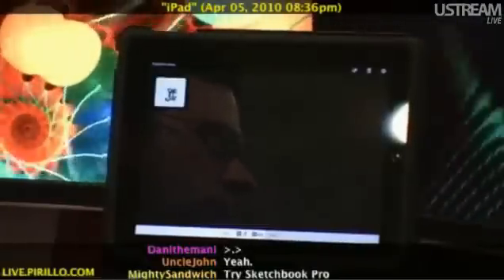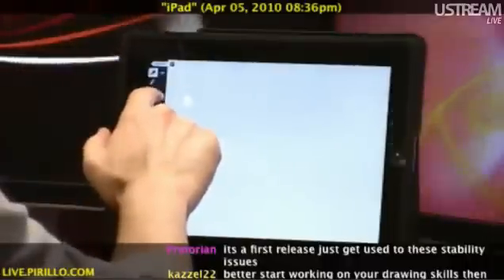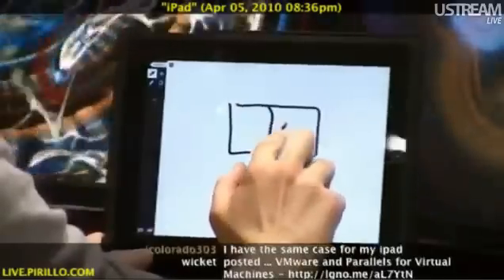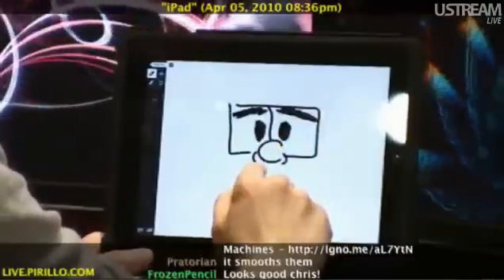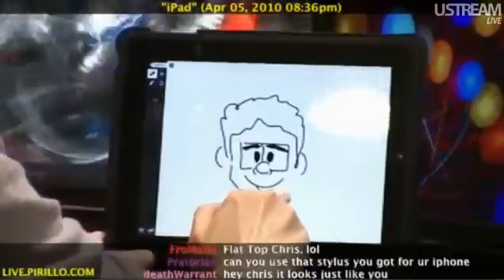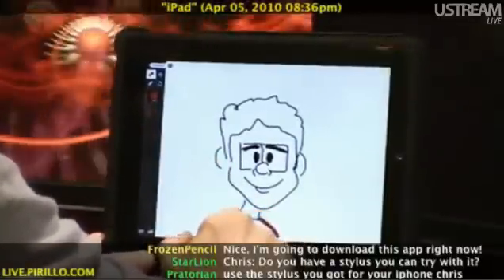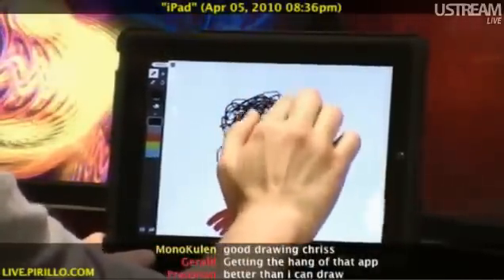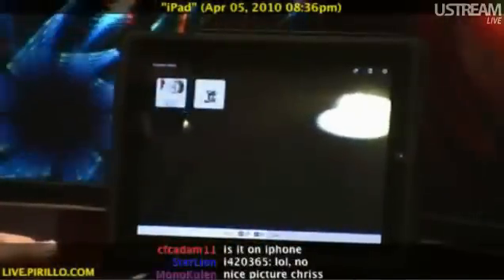Adobe Ideas Virtual Sketchbook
- I'm going to go on the record and say that 95% of the apps available for the iPad are going to be drawing-related in some way. I've been inundated with requests to review these types of apps. One of the best ones that's floated across my screen, though, is Adobe Ideas. It's a free app, and is available right now in iTunes.